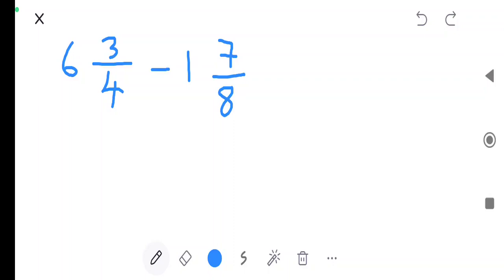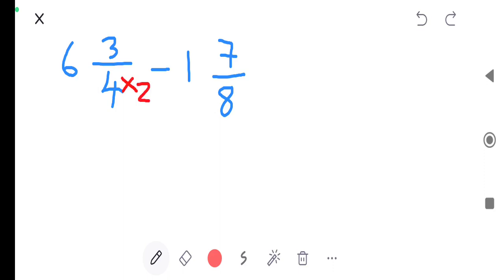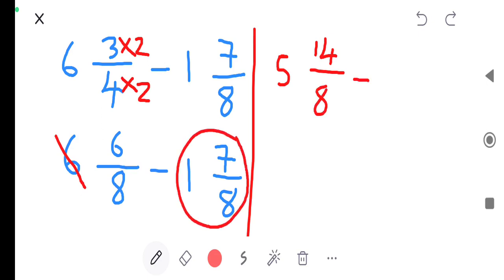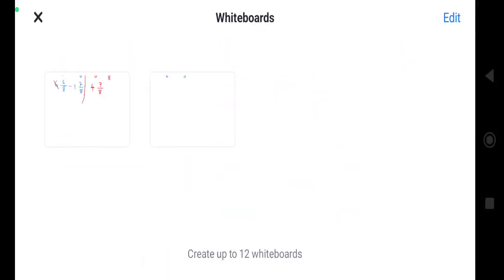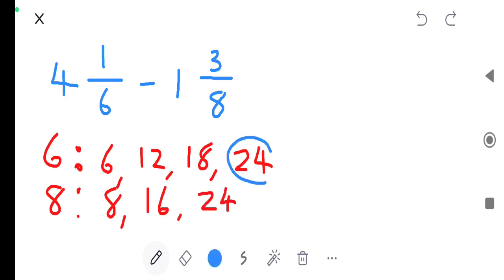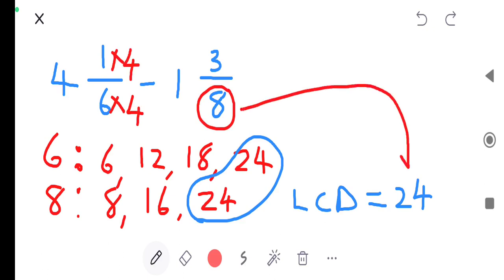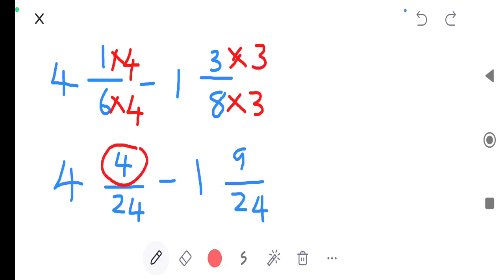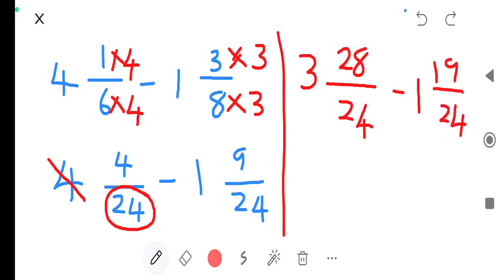Subtracting mixed numbers lesson 2